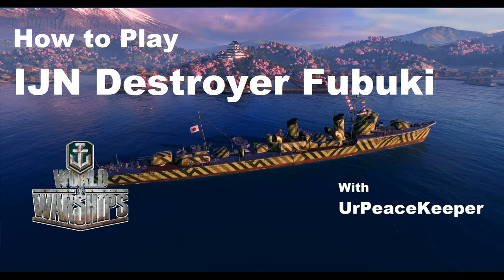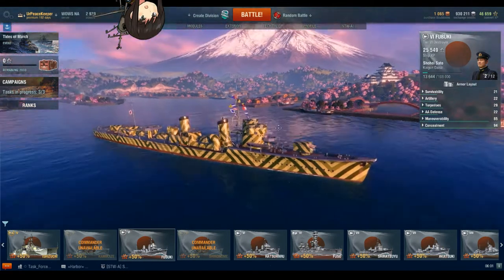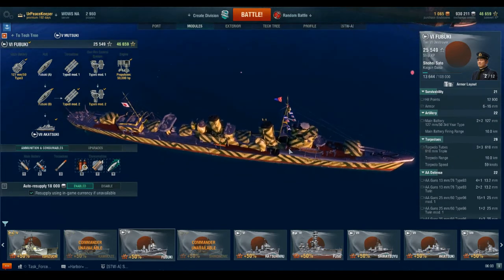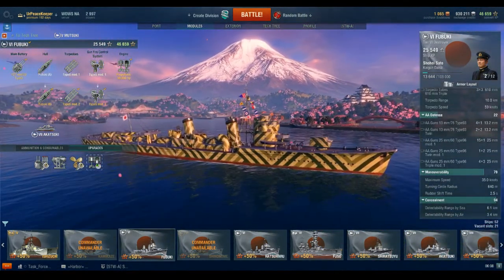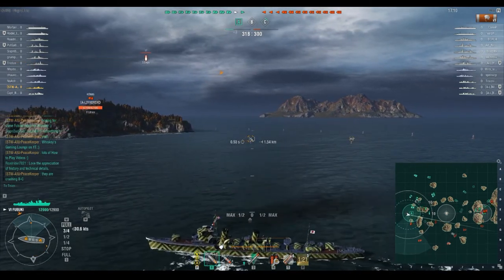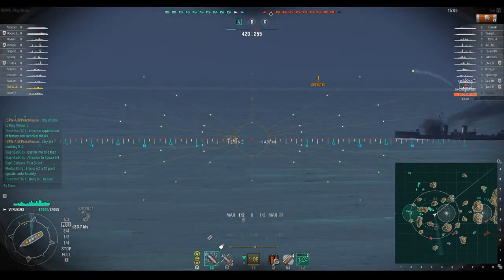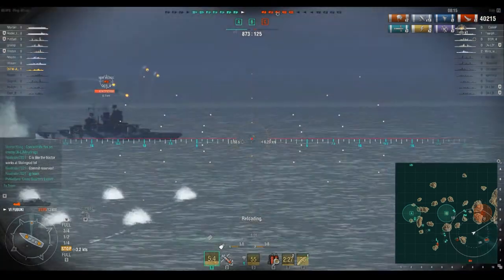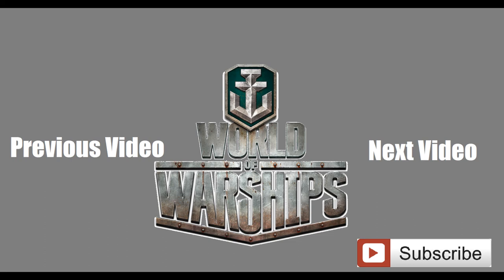How To Play Japanese Destroyer Fubuki In World Of Warships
Fubuki!  The former T8 now a T6 with some tweaks!  Does the former T8 C-Hull Fubuki stack up well in T6?  Yes, yes she does.  She's quite capable with her torpedo arrangement and she will always try to do her best!  Her AA is respectable for a DD, her maneuverability is great, her speed is workable, and she has potent torpedoes.  She is only let down by the loss of the Concealment Systems Mod 1 module and her lack of gun range and ROF.  None the less, she still is a fun ship to play.

If you have a high point captain on her she is far more potent but with a 10 point captain she works out reasonably well too!  Fear not!  Use those torps, put them where ships will be, you'll get hits!

The torpedo launching patterns are the same among all three DD's!